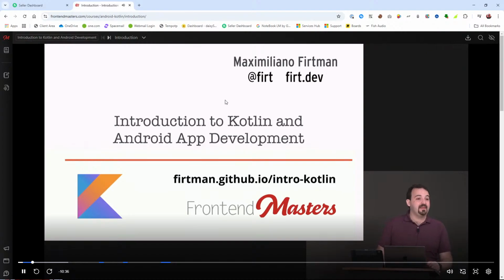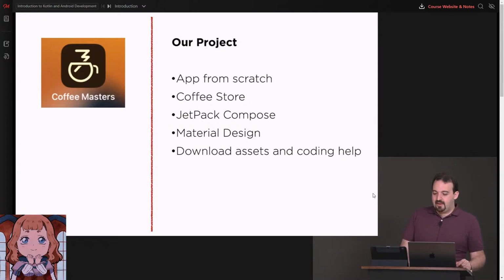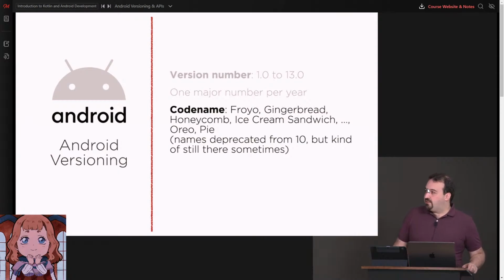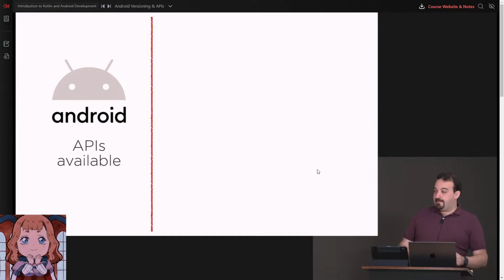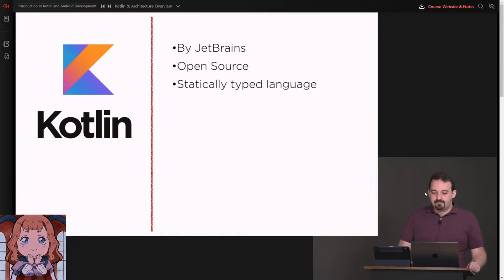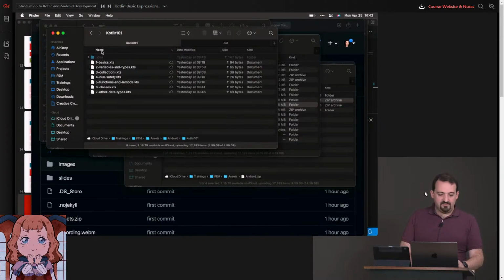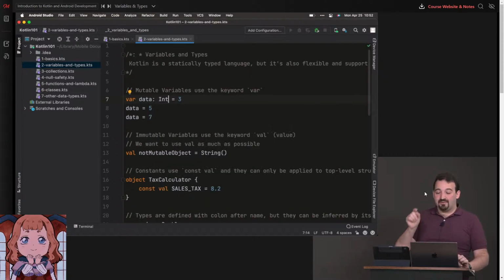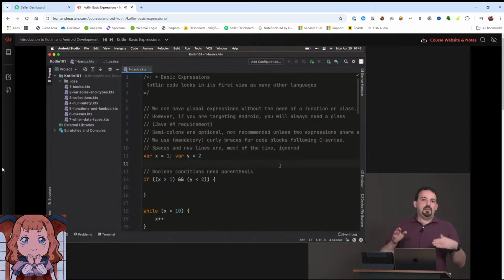Introduction to Kotlin and Android Development - Frontend Masters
This video is from frontendmasters, The course is about 5 hours, 32 minutes .

Developing Android apps was always challenging, but now we have Kotlin and Jetpack Compose to make development smoother. In this course, we will make an App from scratch, learn Kotlin, create the user interface, connect it with data, and make a bridge to the web. By the end of the course, you'll be able to publish and compile your App for Android and the Google Play Store.